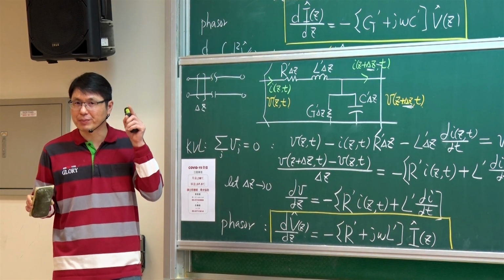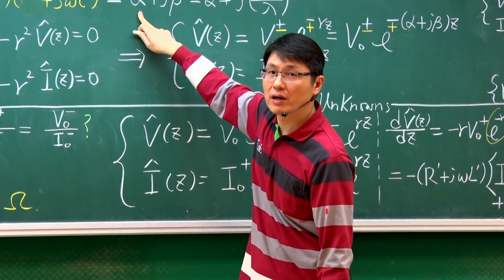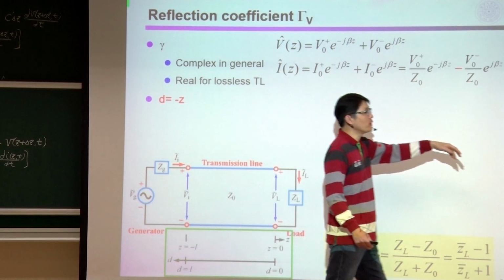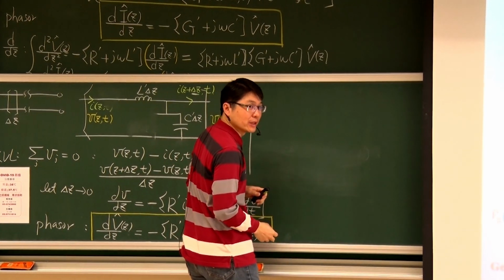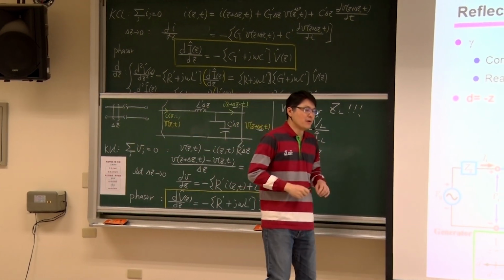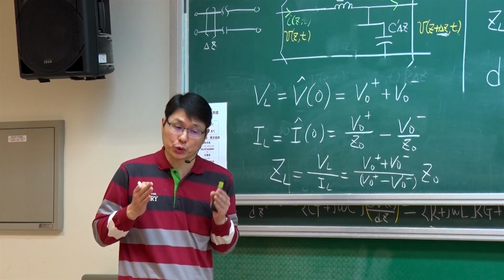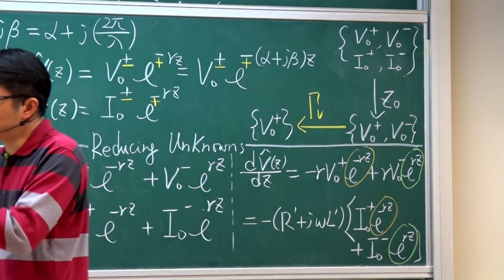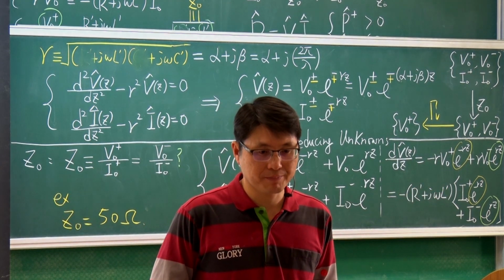10820黃承彬教授電磁學_第3D講 Lesson 2: Transmission Lines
EL3_D
Lesson 2: Transmission Lines 2
Lossless T-Lines
Lossless TL circuit and equations
Characteristic parameters of TL
Reflection coefficient